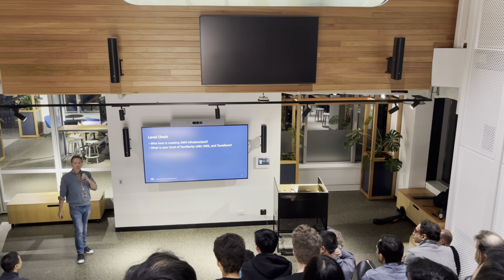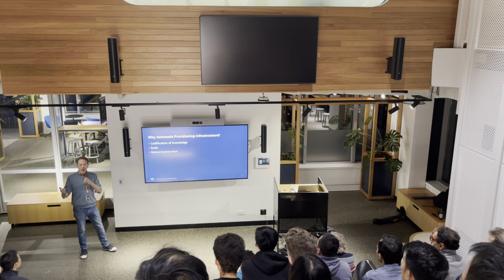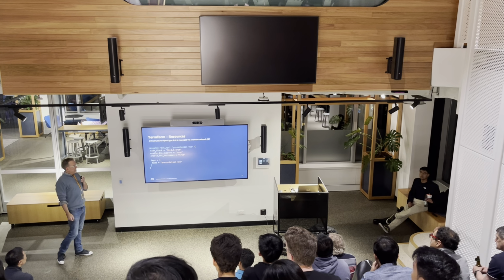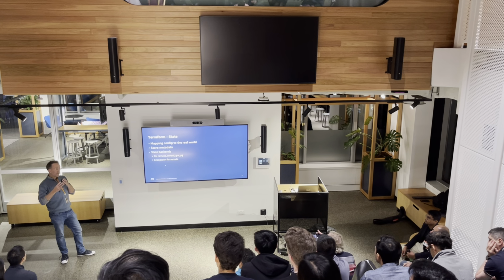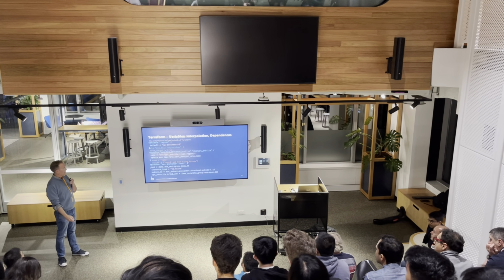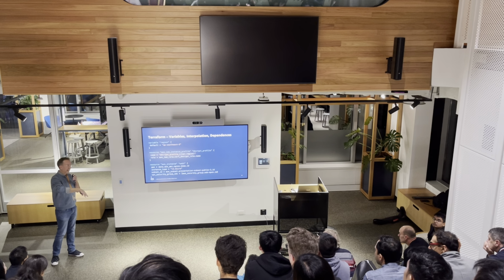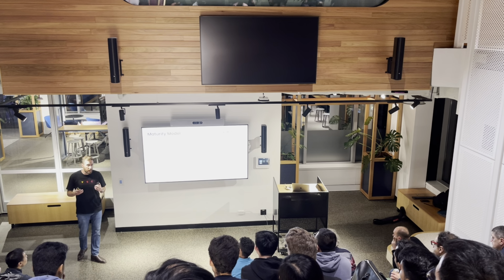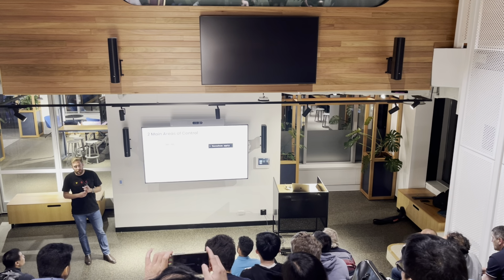Unleash The Power of Terraform at Scale | AWS MeetUp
Terraform for AWS resources (and beyond):
Let’s start with the basics: what we use Terraform for, the provider model, state, resources, and data sources. Then we can see a solution on AWS from declarative files, that become API calls to AWS that create infrastructure. But we don’t stop at AWS; what other APIs can I call from Terraform? Then let’s wrap up with a comparison of other infrastructure as code tools: AWS CDK, and AWS CloudFormation.

Running Terraform at Scale
When you start out as a single contributor, Terraform is easy! You write some code, you run terraform apply, and viola! Your defined infrastructure appears. But as you start to scale this out, there's lots of challenges and pitfalls along the way. What works as a single contributor, doesn't necessarily scale to support your infrastructure. I'll be taking a look at Terraform workflows and collaboration, access and control, and finally adding governance to your code, all to support your Terraform code as it moves from a single contributor, to a team and finally to an organisation.